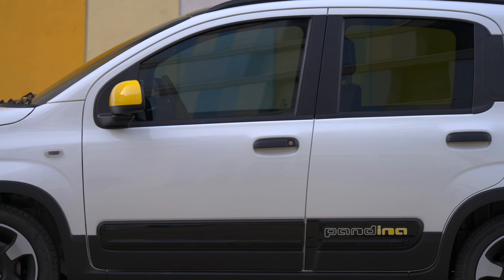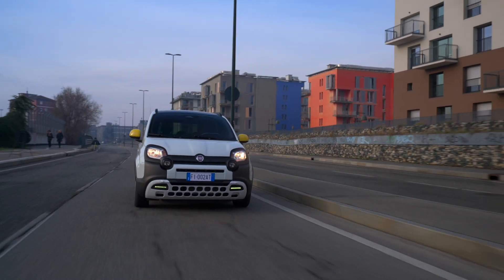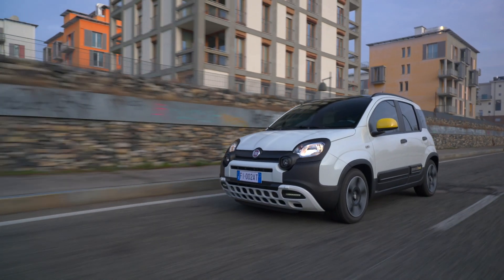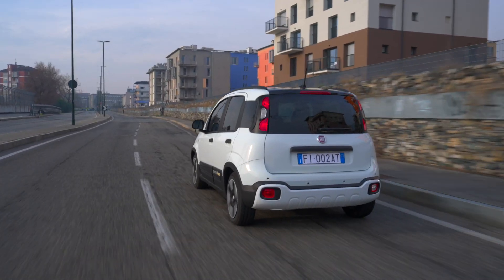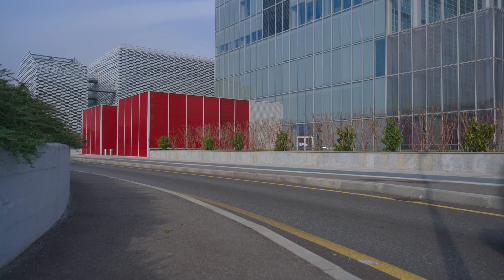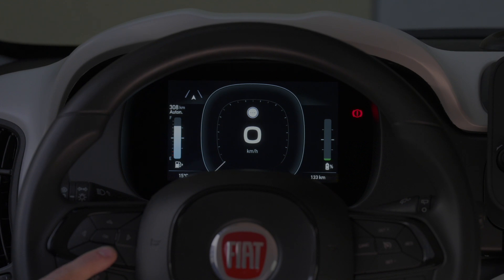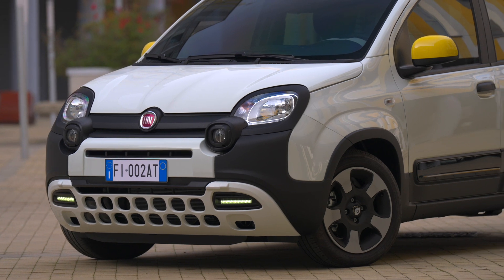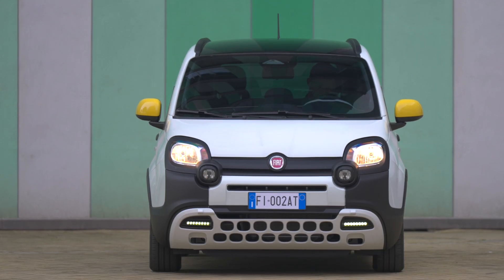The beloved Panda, now more technological than ever, is available for ordering in Europe.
The beloved Panda, now more technological than ever, is available for ordering in Europe. The top of the range Fiat Pandina is additionally equipped with a brand-new 7’’ Radio DAB touchscreen with Apple CarPlay and Android AutoTM. From a design point of view, it presents a new white painted dashboard fascia and new seats with “Pandina” monogram and logo embossed, yellow double stitching, white details and Seaqual yarn containing a sustainable, fully traceable raw material made from marine litter. The exteriors are enriched with playfully details such as little panda’s face on the wheel cup, a contrasting painted side moulding with Pandina logo and “Pandina” serigraphy on the third light.